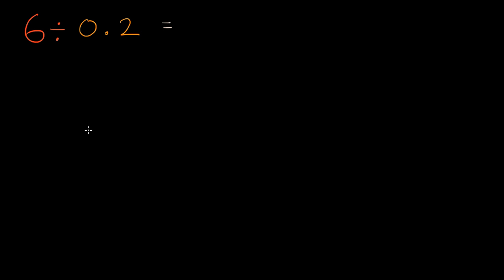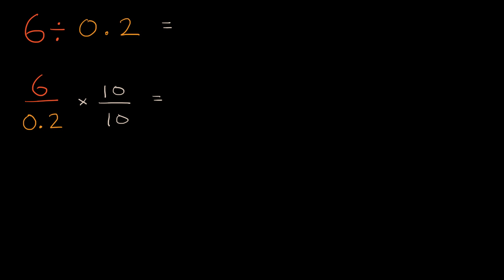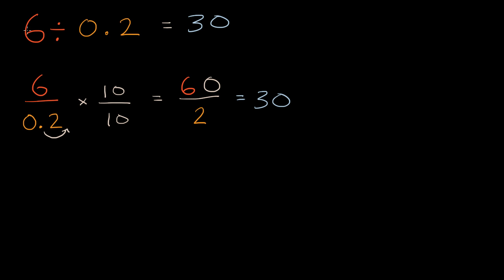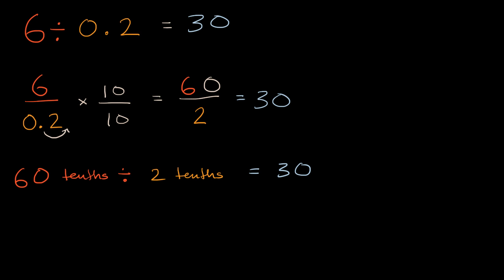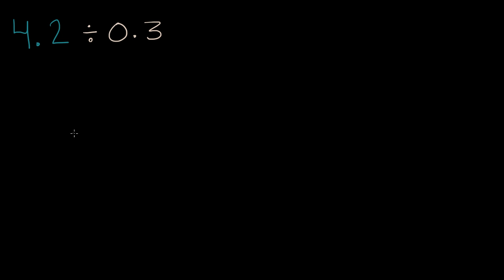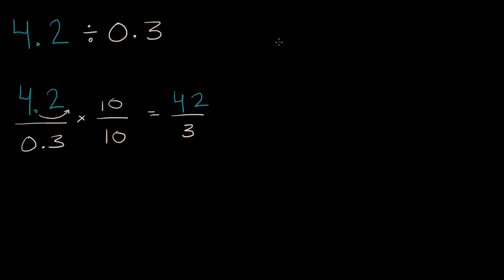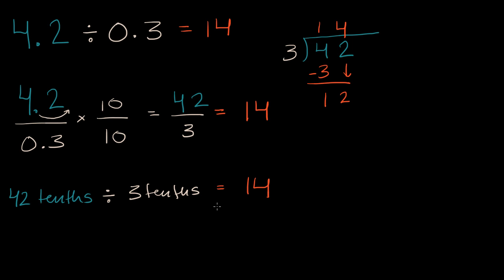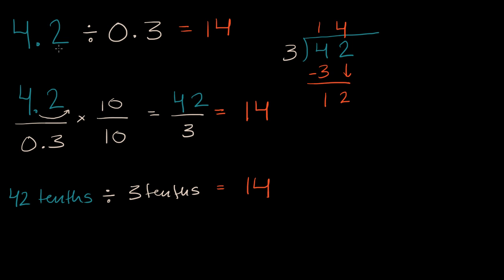Strategies for dividing by tenths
Courses on Khan Academy are always 100% free. Start practicing—and saving your progress—now